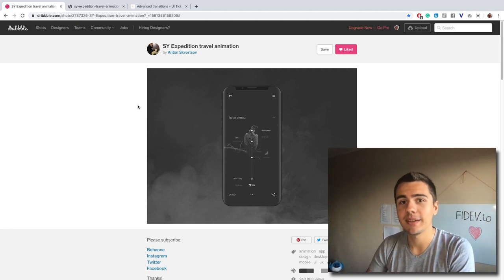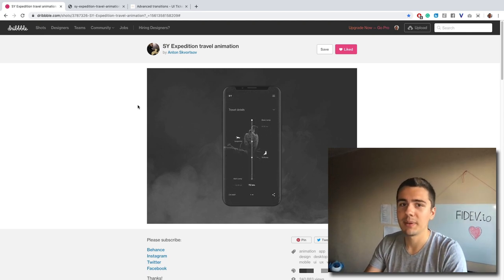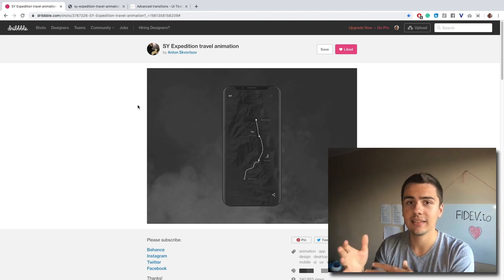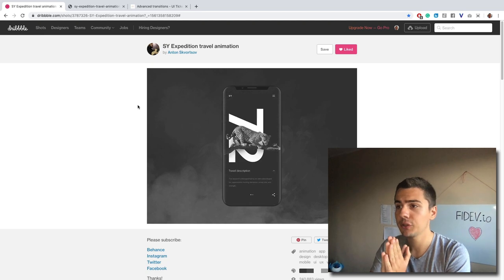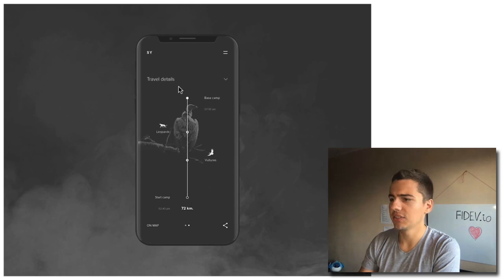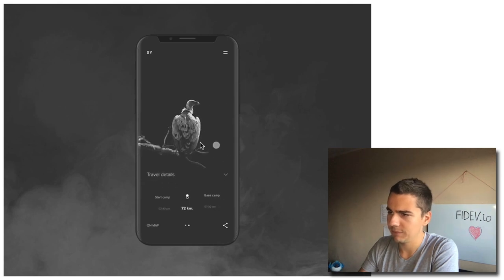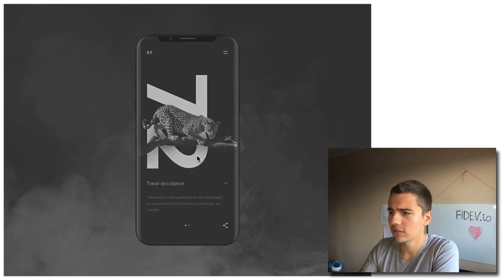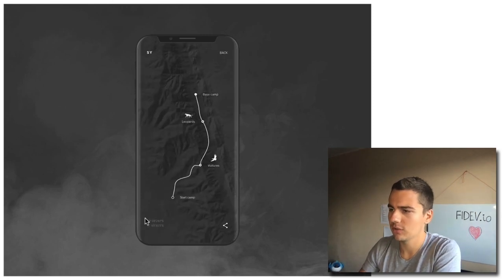Live Coding Design Challenge in Flutter - SY Travel Animation - part 1/2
This is part one of me live coding SY Travel Animation challenge using Flutter.